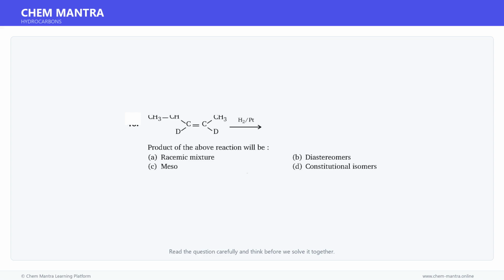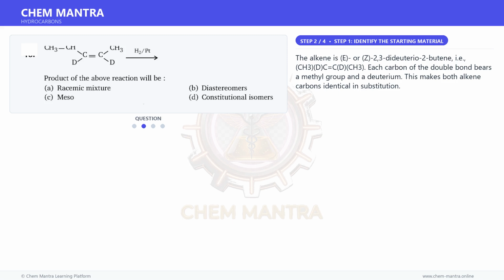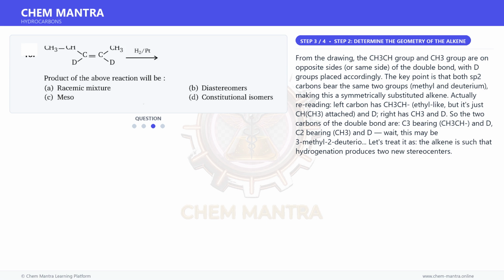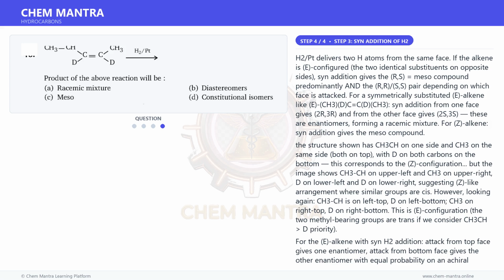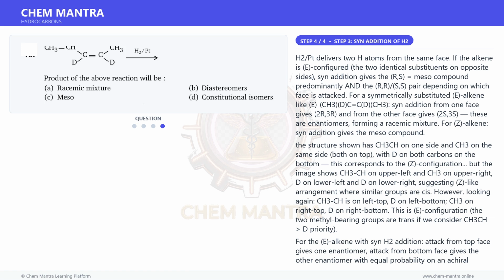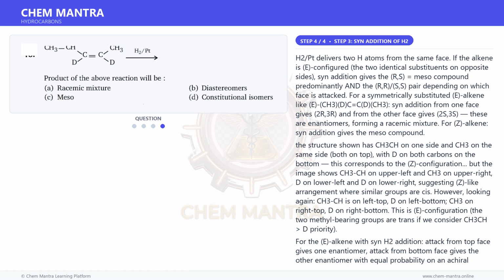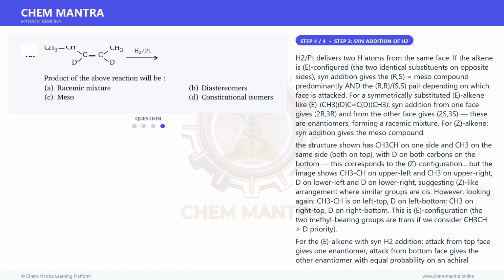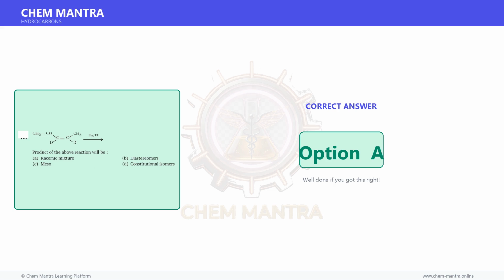Hydrocarbons | JEE & NEET Chemistry | Chem Mantra